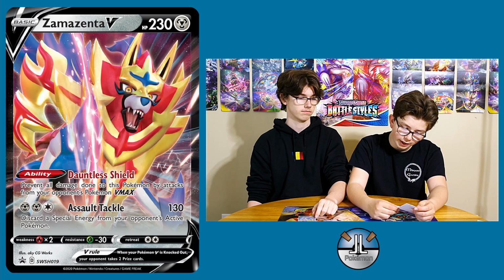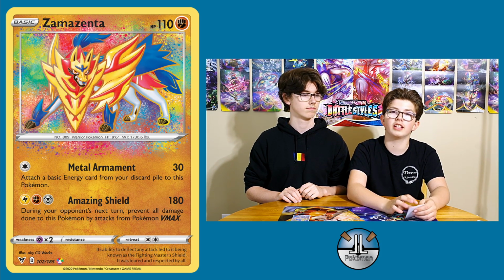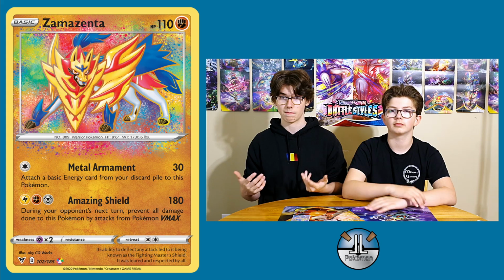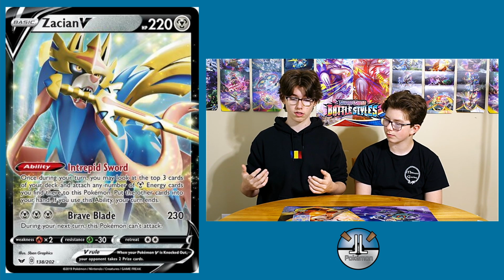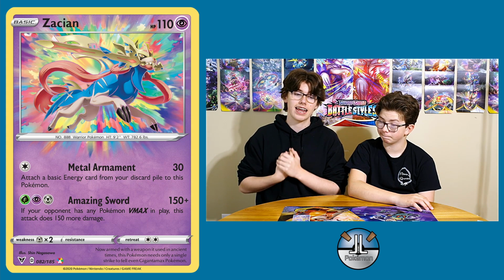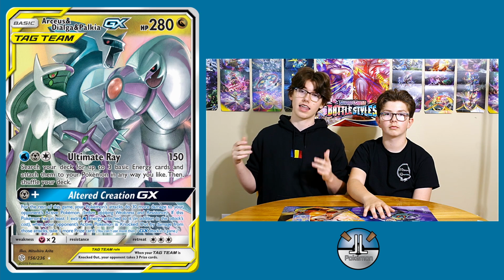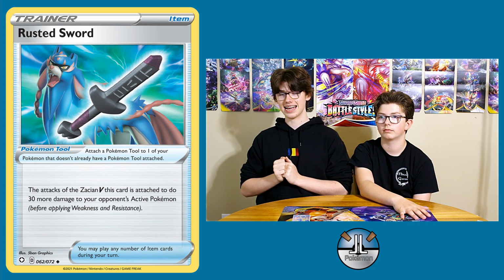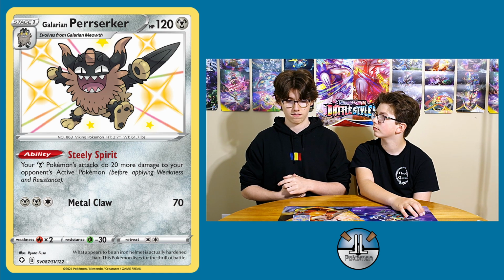JL Pokémon Cards of the Week - EP17 - Zamazenta and Zacian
Hi everyone!  Welcome to JL Pokémon's Cards of the Week.  In this series we will each be picking a Pokémon card to review and discuss.

This week Lewis has chosen Zacian while Jonas has chosen Zamazenta.